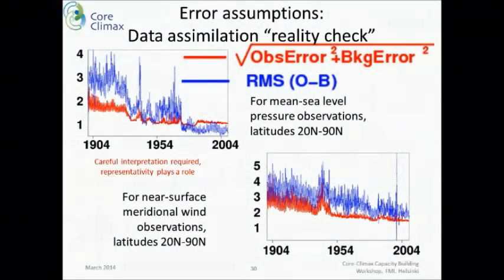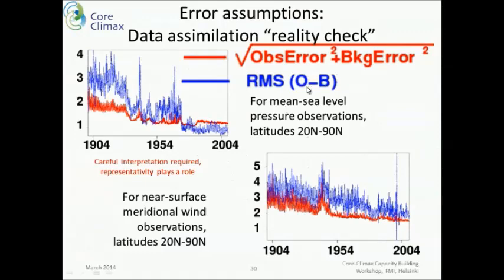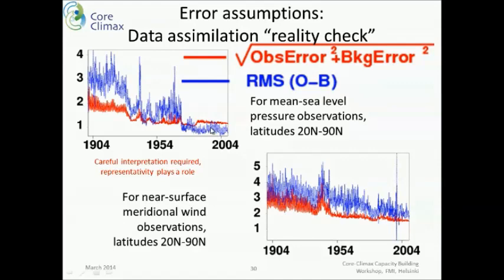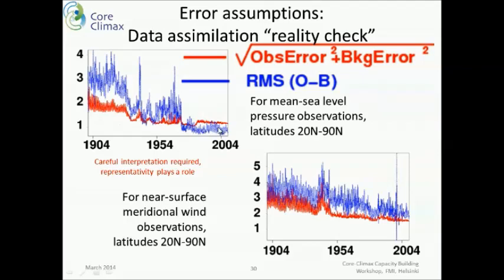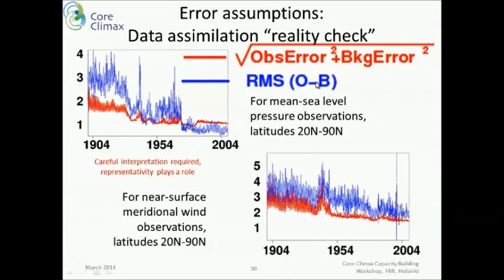Reanalysis for Climate services, David Tan